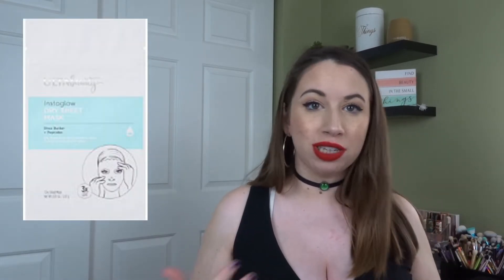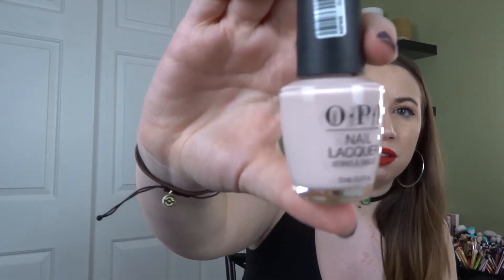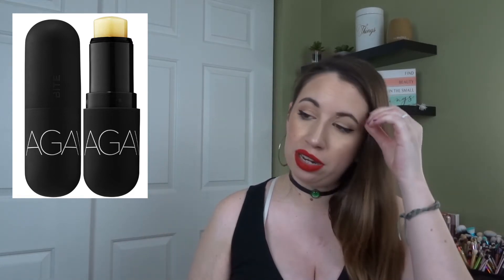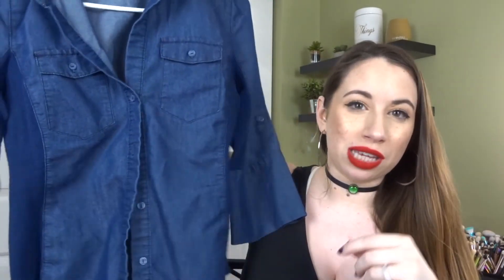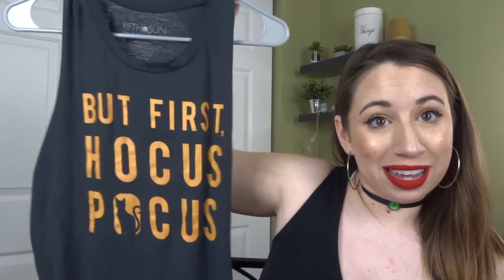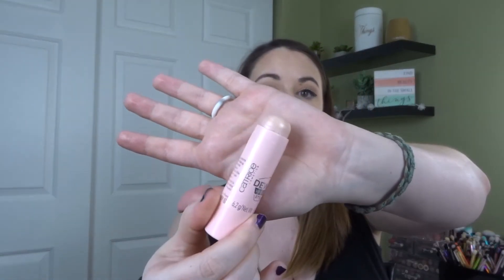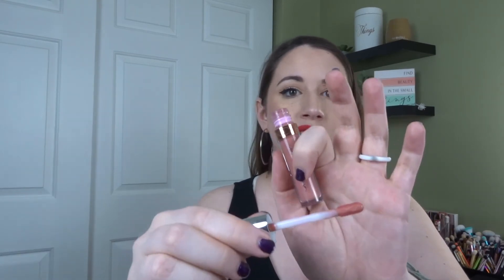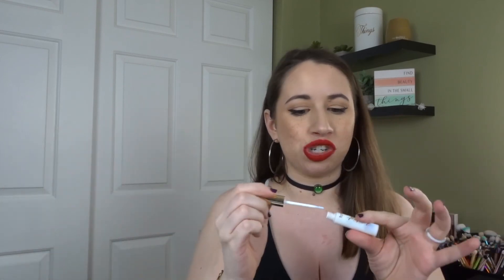EVERYTHING I HAULED ON MY CHANNEL IN SEPTEMBER 2018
*Hoop Earrings

Some Products Mentioned:
*Wet Brush Comb
*Flower Beauty Blush Bomb Nectar
*Scissor Set
*Urban Decay All Nighter Setting Spray
*LA Girl Blush
*Sol De Janeiro Shower Gel
*Too Faced Born This Way Powder
*Alterna Caviar CC Cream
*Covergirl Brow Pencil
*Skyn Iceland Eye gels

Makeup I am wearing:
*Marc Jacobs Coconut Face Primer
*Nars Natural Radiant Foundation
*Maybelline Age Rewind Concealer
*Makeup Revolution Conceal & Hydrate concealer
*Charlottle Tilbury Contour Wand
*Beauty Bakerie Flour Powder
*NYX High Glass Finishing Powder
*Covergirl Lid Lock Primer
*Covergirl Easy Breezy Brow
*Pixi Nude eyeliner
Ulta Chubby Eyeliner: no longer for sale
*Arch Nemesis Brow Pencil
*Hourglass Microdefining Pencil
*Tarte Sex Kitten Liner
*Colourpop Freckle Pen
*Colourpop Single Bel Air
*Colourpop Single Let Me Explain
*Bobbi Brown Shadow Stick Golden Pink
*Bobbi Brown Eye Opening Mascara
*Sephora Collection Creme Lip Stain 01
*Milani Make It Last Setting Spray
thebalm Bare Minimum Blush & Kuwakaribisha highlight: no longer for sale

-*Home Chef:
Receive $35 off your first order: